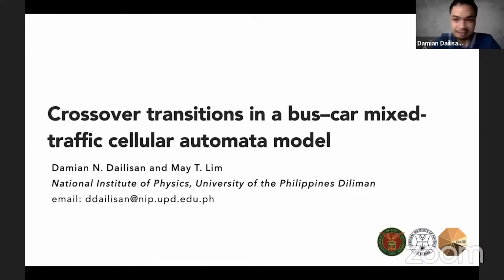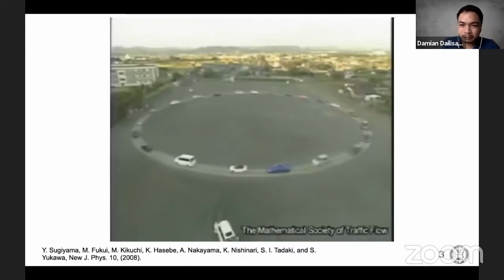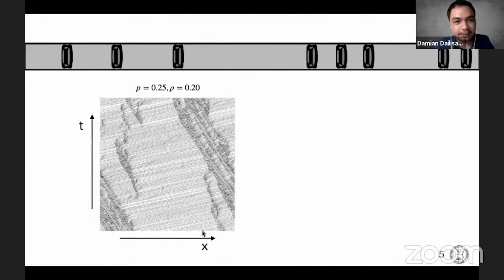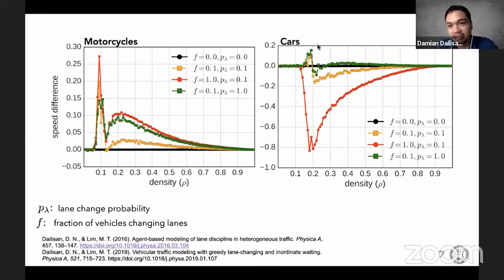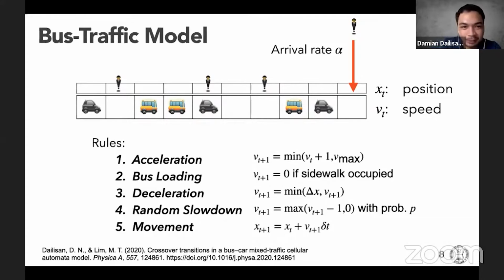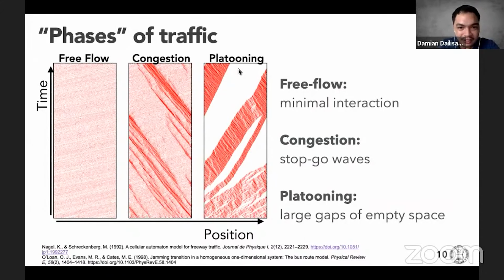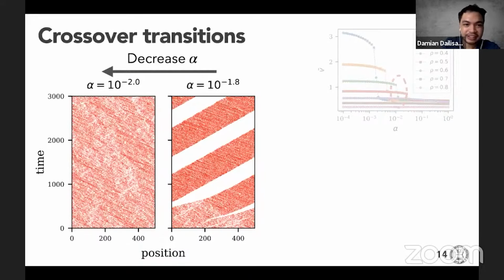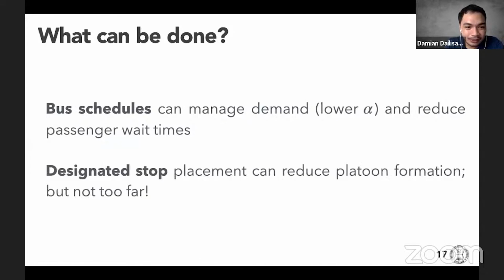Mr. Damian Dailisan: Crossover transitions in a bus–car mixed-traffic cellular automata model